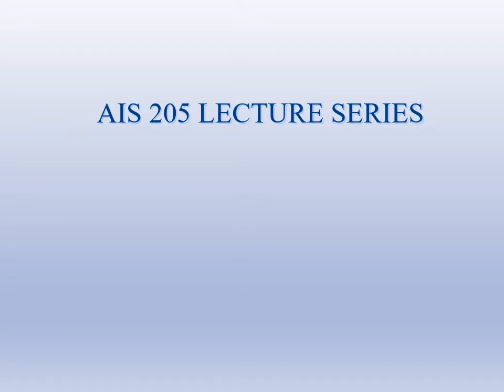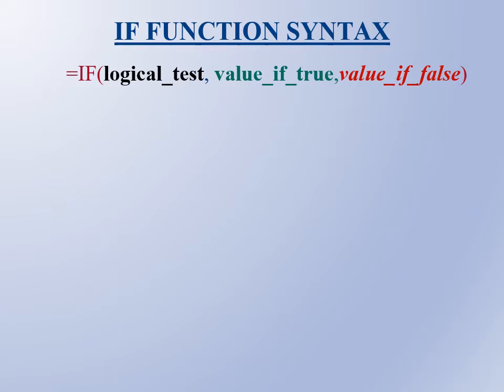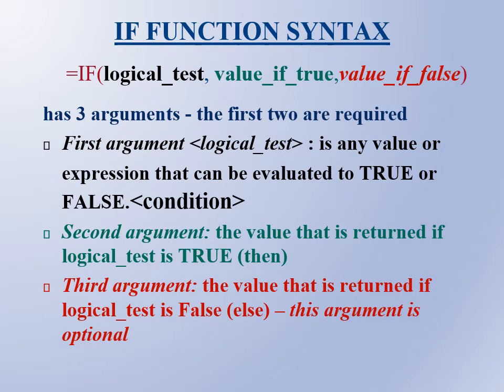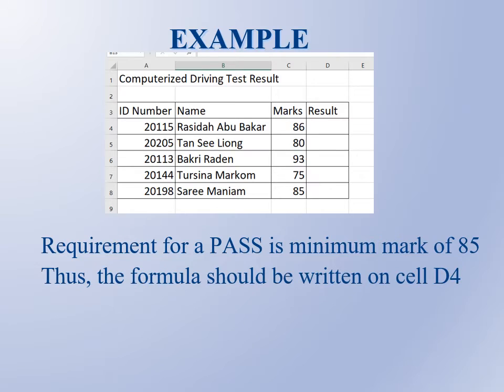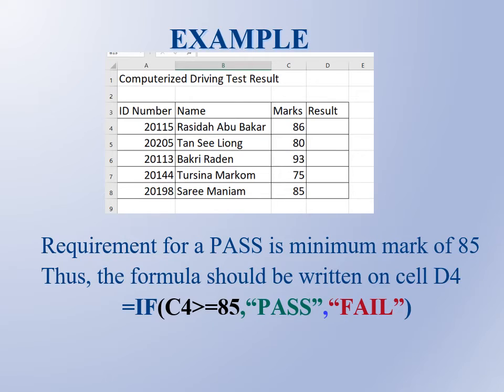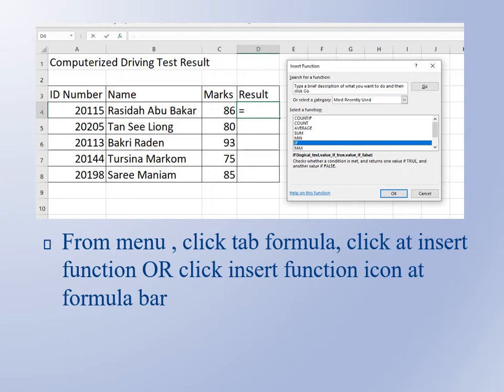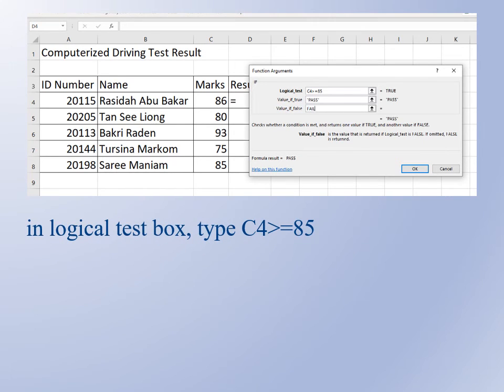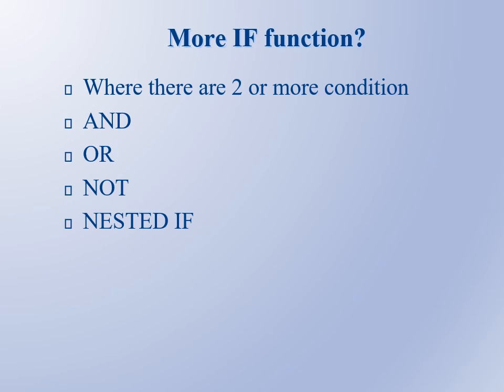AIS 205 LECTURE SERIES NO.2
This video explains topic on simple IF function in excel